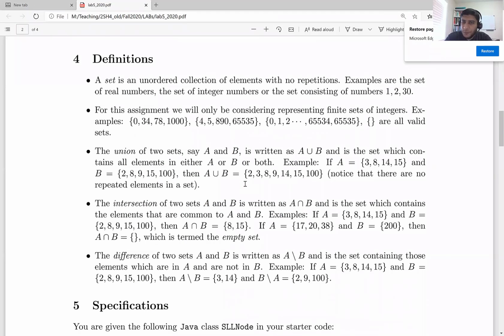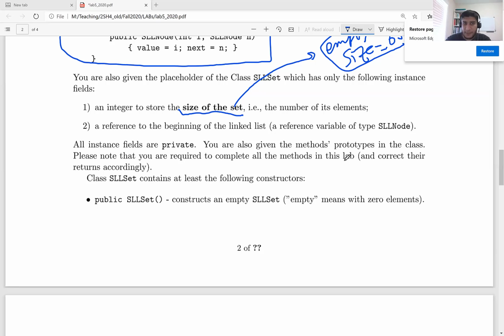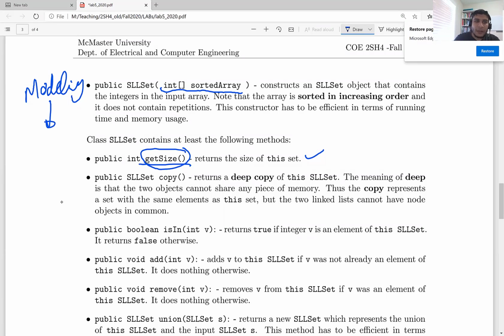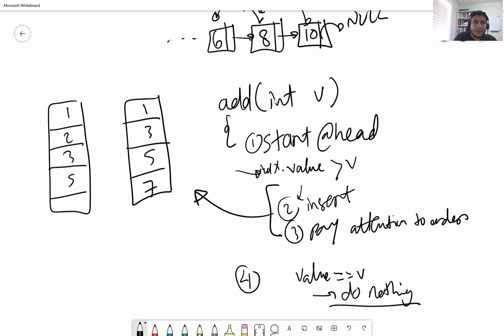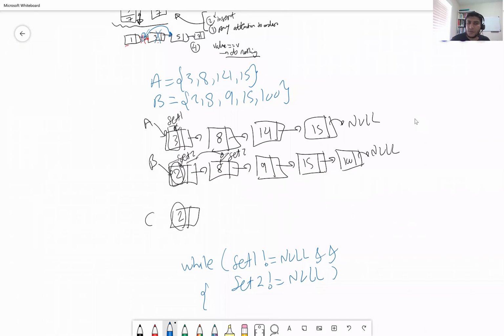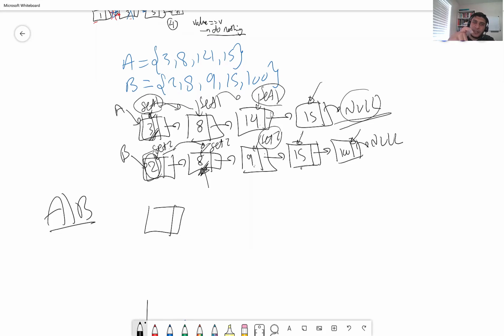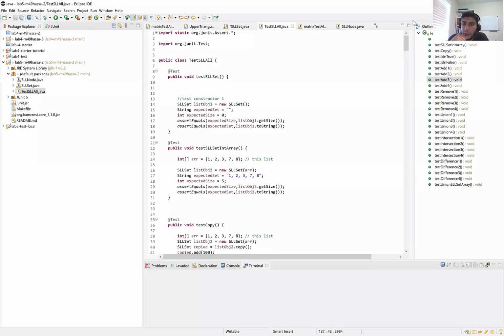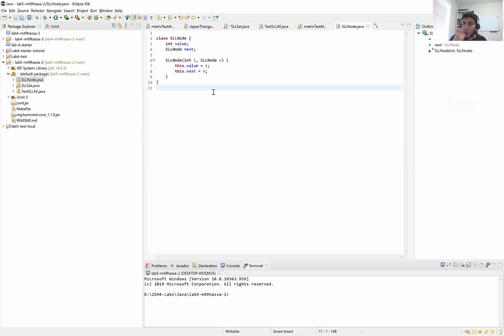Java Programming | Lab 2 | Linked Lists and Sets